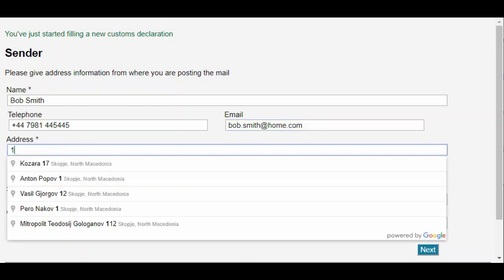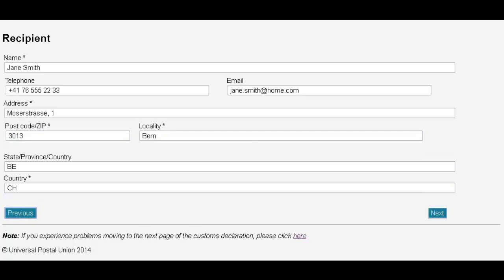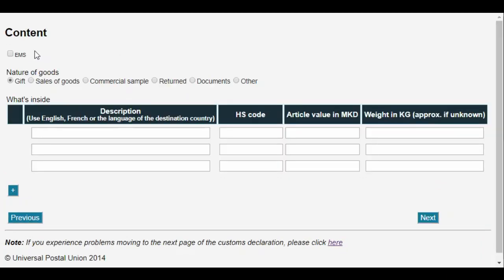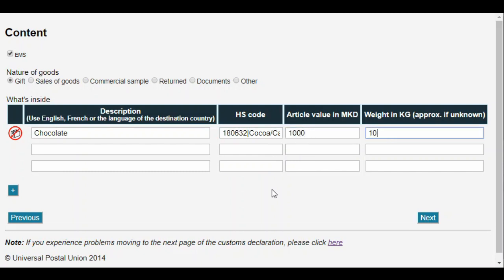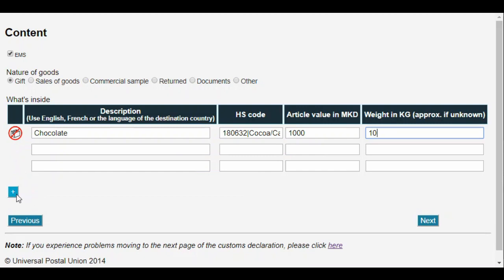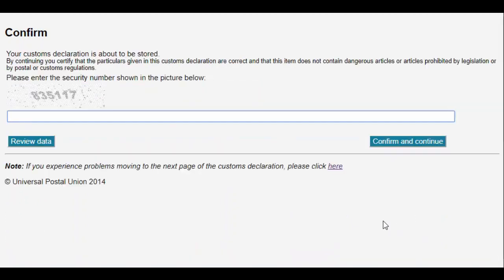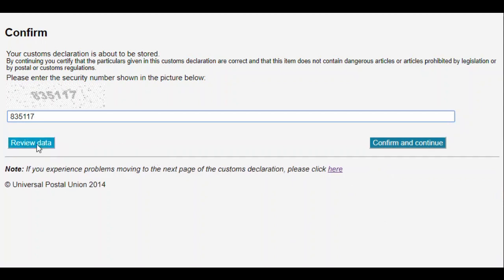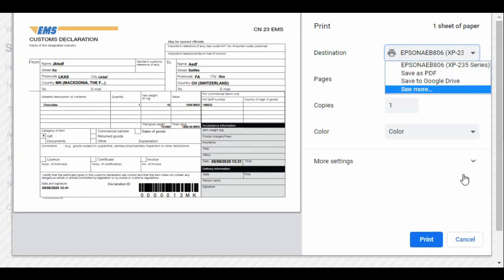Introduction to CDS Kiosk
0:00 Introduction
0:59 Fill in sender details
1:25 Fill in recipient details
1:34 Fill in content details
2:38 Confirm declaration